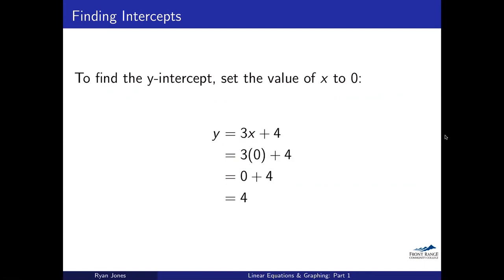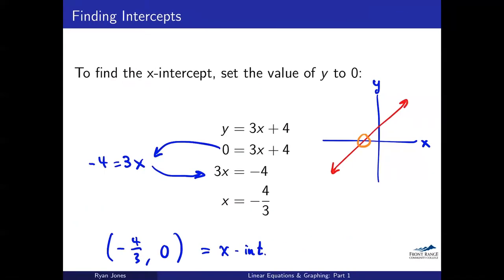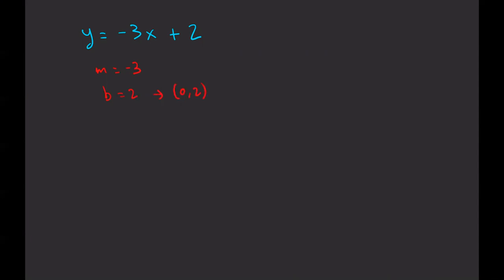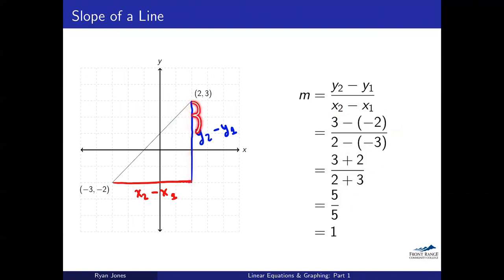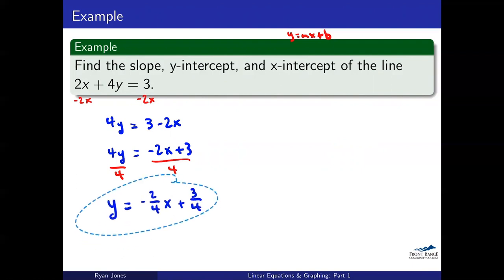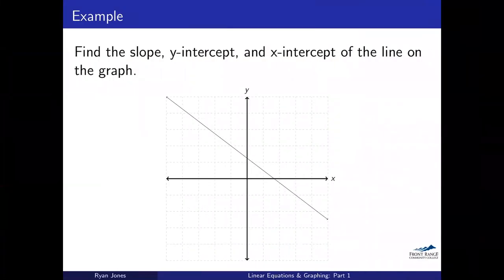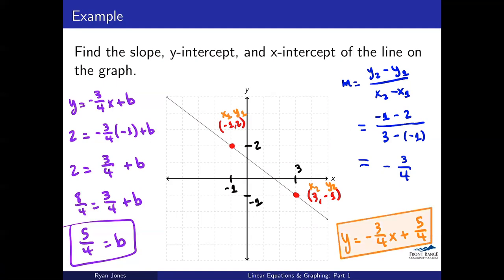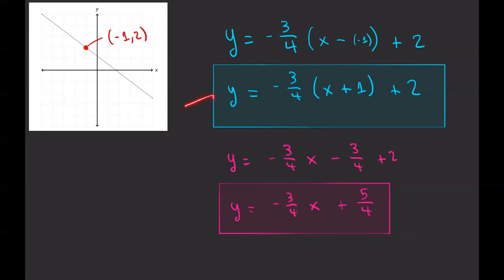MAT 1240 -- Lecture 23 -- Linear Equations & Graphing (Part 1)